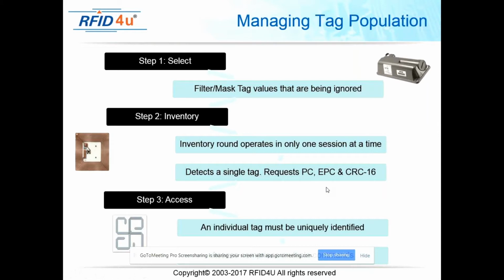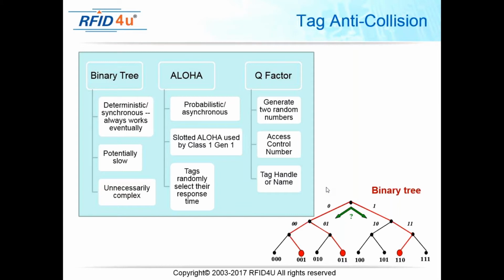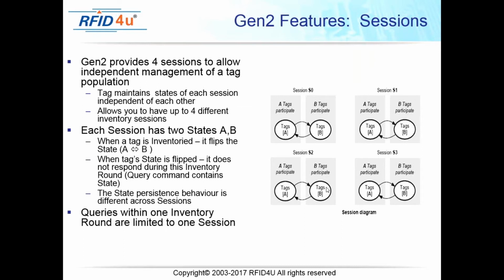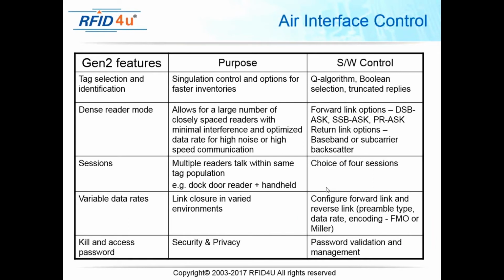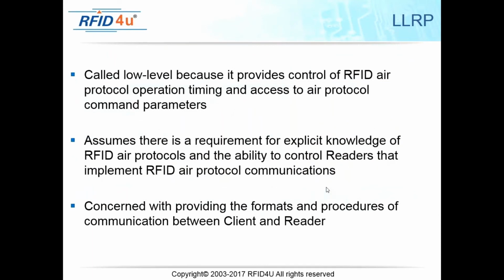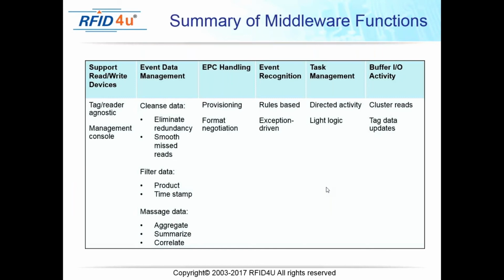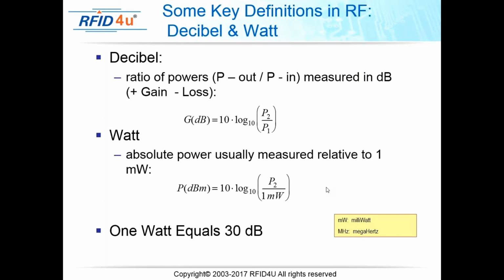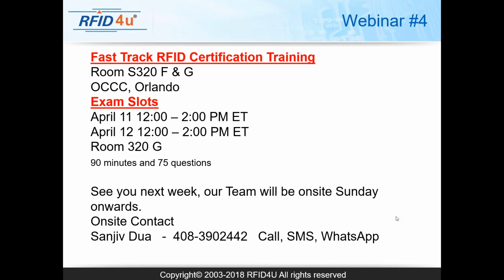RFID Basics IV: RFID Certification Advanced Topics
Learn about the advanced features of the EPC Class 1 Gen 2 Protocol including RFID Anti-collision, RFID Algorithms and how the protocol is designed for interoperability of RFID Tags and  RFID Readers/ RFID Antennas.